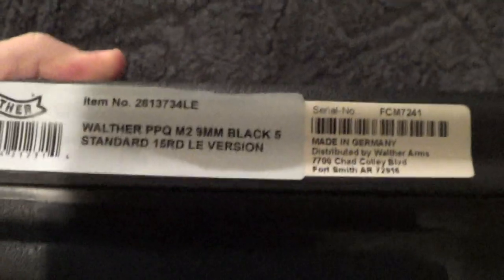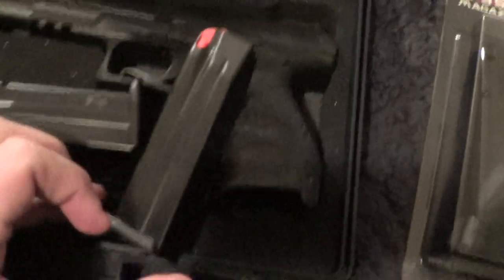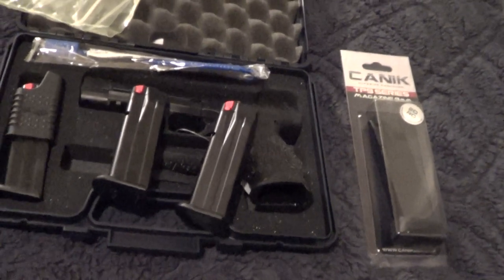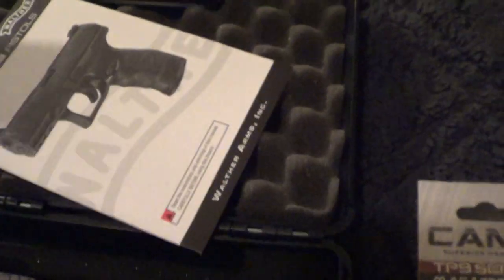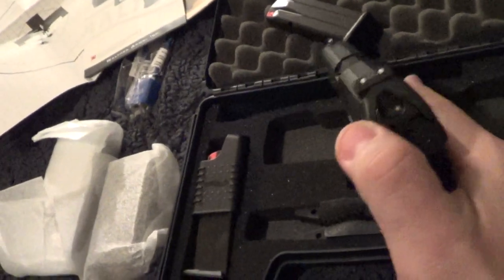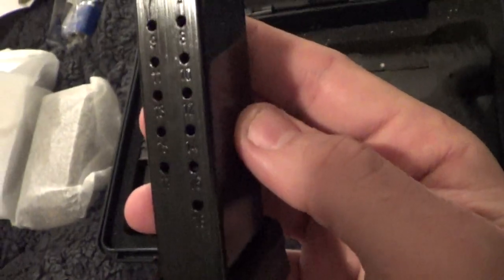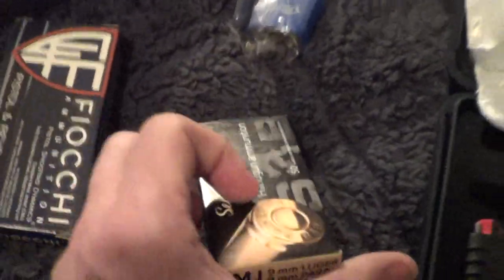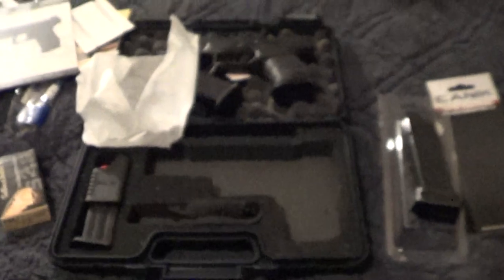Walther PPQ M2 5" Standard LE Unboxing Review!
Walther PPQ M2 5" Standard LE Unboxing Review! Best Mixed Martial Arts Jiu-jitsu Self-defense Combatives in Charleston, SC
Walther PPQ M2 5" Standard LE Unboxing!
Mt. Pleasant, Goose Creek, Summerville South Carolina
MMA, Karate Go Jiu-jitsu, Muay Thai Dutch Kickboxing, Catch Wrestling, Jiu-jitsu, Combatives Self-Defense, Russian Mixed Martial Arts & CWP training Best

CatchJitsu.com  Learn Best How to do MMA UFC Grappling Catch-Jitsu RCW Real Catch Wrestling Jiu-jitsu Techniques My MMA Neo Striking System, Rare Amazing Submissions Subs Submission RCW Wolfman Combatives from Dan The Wolfman Combat System! Training in Many different martial arts since 1986 and MMA/Grappling w many many of the world's best UFC MMA Fighters, Fight Teams, and Grappling/Jiu-jitsu Instructors since 1997. Daniel Breakdown Brazilian BJJ Russian Systema Gracie Scout vs coach instructor Combat System Systema CatchJitsu Catch-Jitsu

TheCombatSystem.com